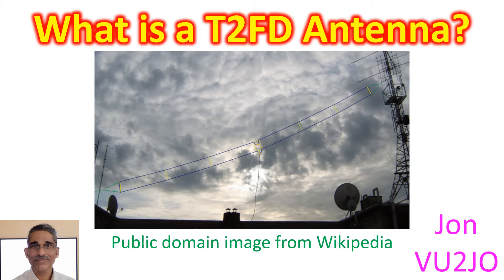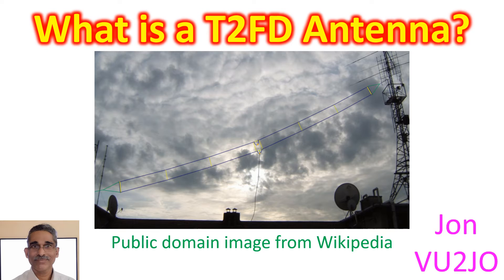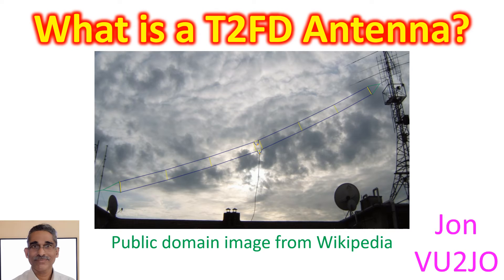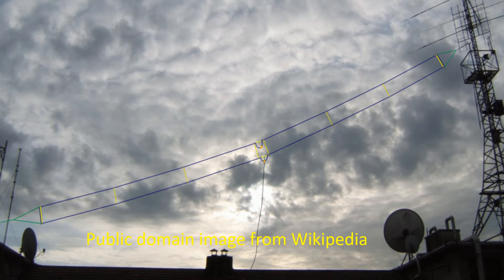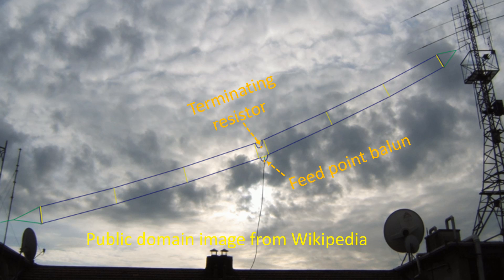What is a T2FD Antenna?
T2FD is short form for Tilted Terminated Folded Dipole, also known as Balanced Termination Folded Dipole antenna and Broad Band Terminated Dipole. At the outset let me thank SM0AOM for introducing the concept to me. It can perform as a broad band antenna for almost the whole of the HF spectrum up to 30 MHz. But it is a compromise antenna with gain much lower than a resonant dipole antenna on the lower bands. Efficiency of the T2FD antenna is low up to 30% of RF energy being lost in the resistor. It was being used by radio amateurs in 1950s and later went out of use, only to return with allocation of multiple new frequency bands which are not even integer multiples of previous frequency bands. One cited advantage is the feasibility of deployment at limited spaces where dipole antennas for lower bands are not feasible.
Designs with longer total length give more efficiency at lower frequencies at the expense of more space of land needed for installation. One commercial brand which I came across had 25 m length for coverage from 160 m to 10 m bands. That brand had a 4:1 balun at feed point. There are reports of indoor antennas which are just 24 feet long operating on 14 MHz and above for TX with additional receive on 7 MHz. Basic design of T2FD has a span nearly half the wavelength of the lowest operating frequency and has an upper and lower conductor. Distance between the upper and lower conductors will be one percent of the wavelength, for which separators are needed. Separators at the ends are tied to supports using non-conducting ropes. Both conductors are connected at both ends using wires along the end dowels.
Feed point is at the middle of the lower conductor and has an impedance of about 300 Ohms, requiring a 4:1 balun for matching with a 75 Ohms cable. Upper conductor is terminated in the middle with a resistor to match the characteristic impedance and rated to safely absorb about one third of the RF power output. The resistor absorbs more power towards the lower end of the design frequency range. Electrical termination is the practice of ending a transmission line with a resistor to prevent reflection of power from the ends back to the source. Mounting the antenna in a slanting fashion gives better omnidirectional performance.Web